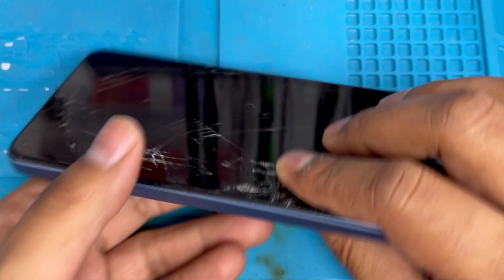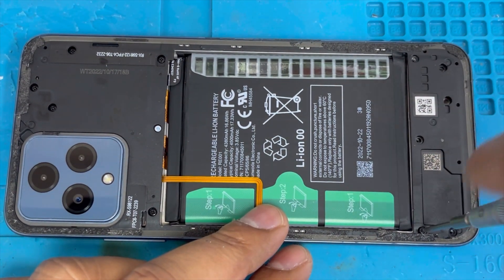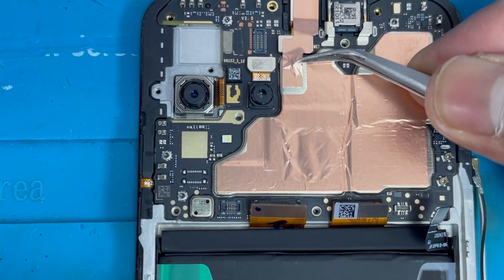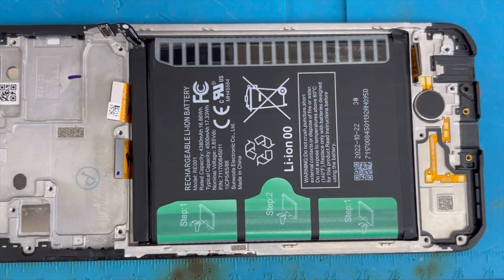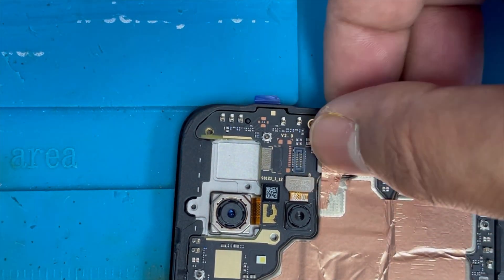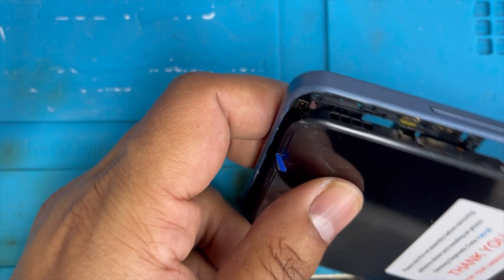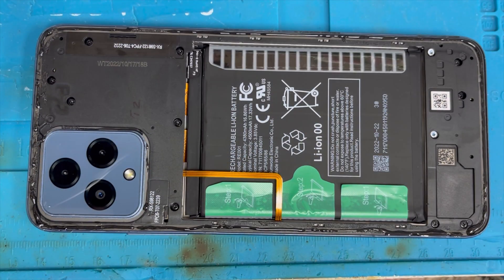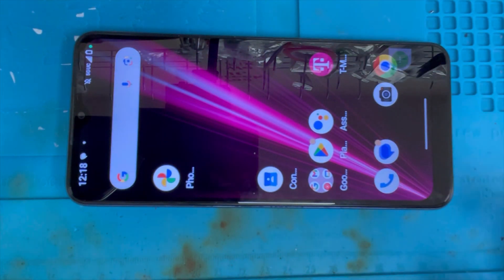T-mobile Revvl 6 5g screen replacement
How to T mobile Revvl 6 5g screen lcd display replacement